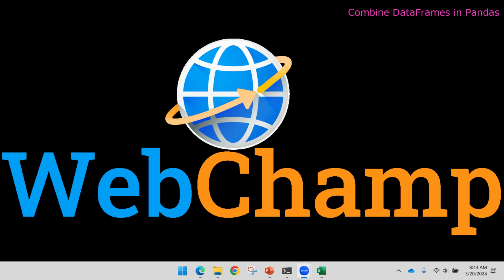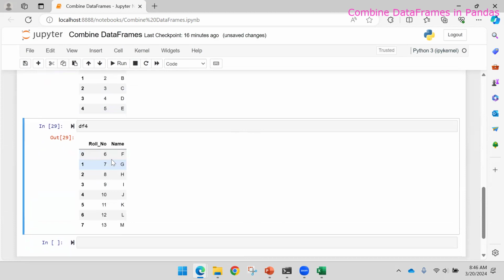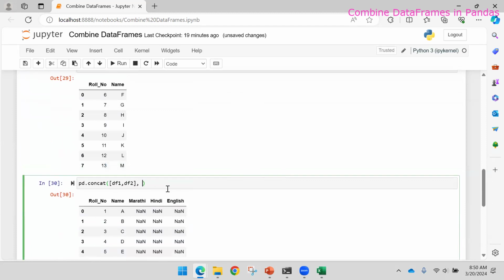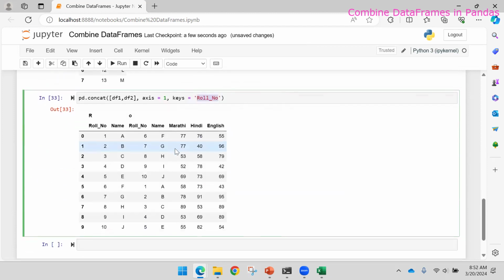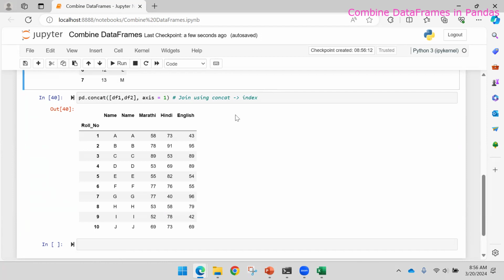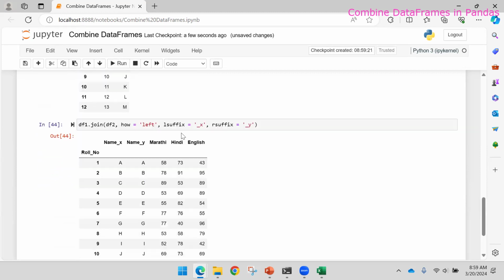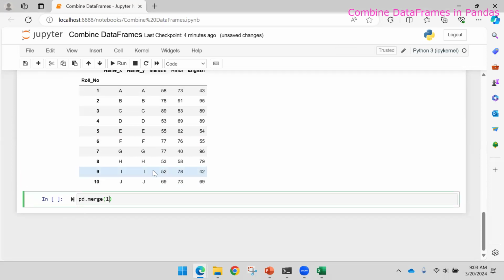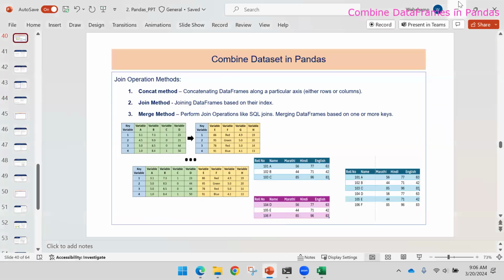Pandas_8: Join Data frames in Pandas || Merge method and Join method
Join Data frames in Pandas || Merge method and Join method

Welcome to our Pandas tutorial series! In this video, we'll dive into the powerful world of data frame operations in Pandas, focusing on concatenating, merging, and joining data frames.

🐼 Understanding Pandas Data Frames: Pandas is a powerful library for data manipulation in Python, and data frames are at the core of its functionality. We'll start by introducing data frames and their importance in data analysis and manipulation tasks.

🔄 Concatenating Data Frames: Learn how to combine multiple data frames along rows or columns using the concat function. We'll explore various concatenation techniques and scenarios where concatenation is useful.

🔗 Merging and Joining Data Frames: Discover how to merge and join data frames based on common columns using the merge function. We'll cover different types of joins, such as inner, outer, left, and right joins, and discuss when to use each.

📊 Practical Examples: Throughout the tutorial, we'll provide practical examples to demonstrate data frame operations in action. You'll learn how to integrate and clean data effectively using Pandas.

Whether you're a beginner or an experienced Python programmer, mastering data frame operations in Pandas is essential for efficient data manipulation and analysis. By the end of this video, you'll be equipped with the skills to combine, merge, and join data frames like a pro.